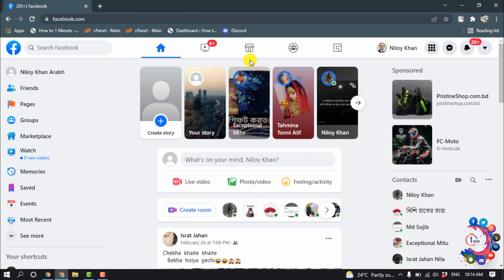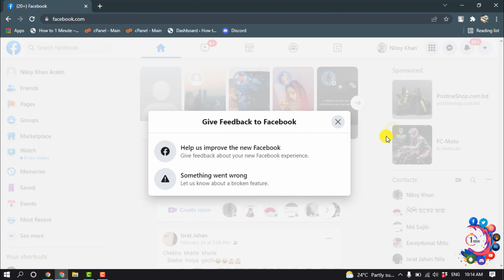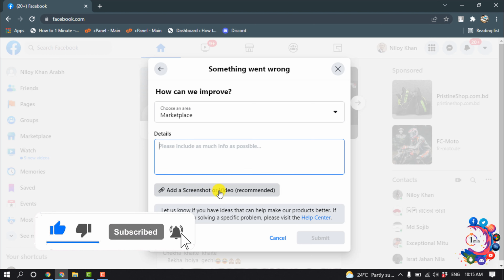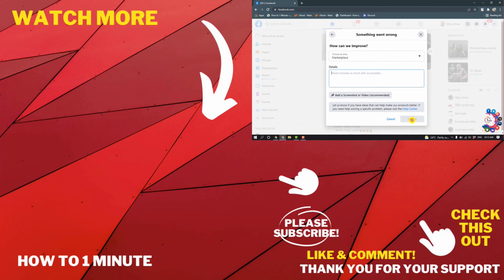How to get marketplace on facebook 2026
How to get marketplace on facebook
Open the Facebook app on your smartphone phone device. Tap on the "Three horizontal line section" or the "More" section in the top right side of your app screen. Once the "More" section is open, tap on the "Marketplace" option below. As soon as you tap on "Marketplace," the online buying portal will open for you.

"how do i get the marketplace icon on my facebook app"
"how to get facebook marketplace icon on iphone"
"marketplace isnt available to you"
"separate facebook account for marketplace"
"how to get facebook marketplace icon on iphone 2021"
"how to get facebook marketplace 2021"
"facebook marketplace app"
"how long does it take to get marketplace on facebook"